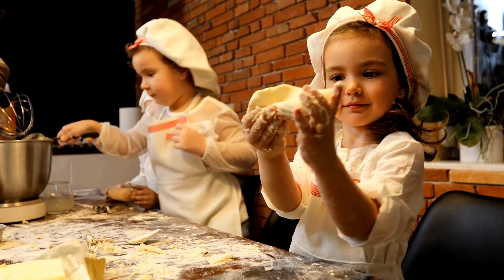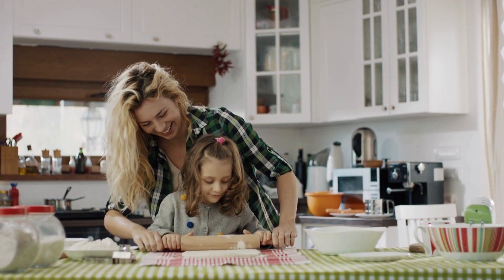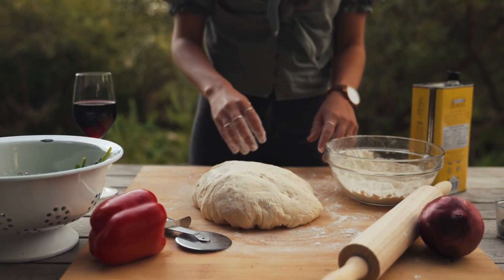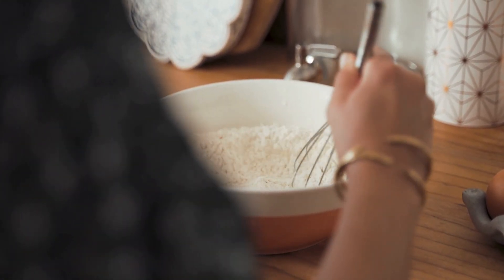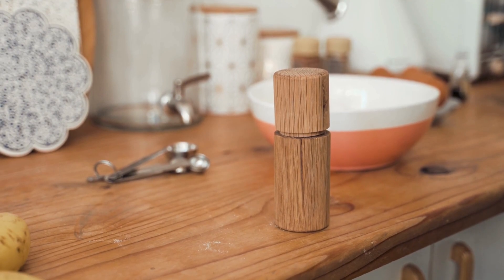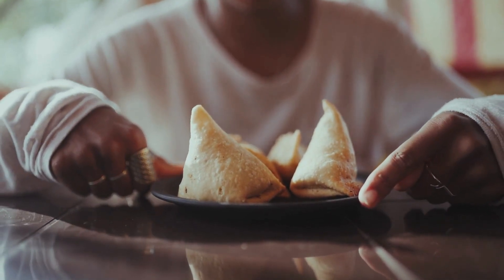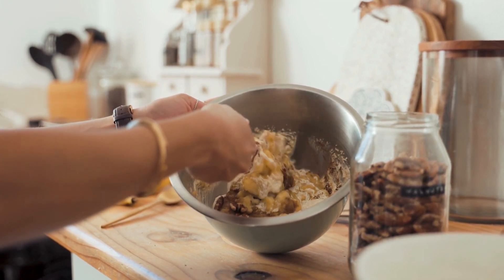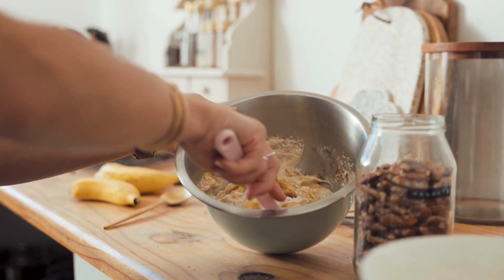AmazonBasics' Silicone Macaron Mat: Perfect for Baking?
00:00 Introduction
00:43 Product Description
01:42 Design and Style
02:16 Functionality
03:33 Customer Reviews .
04:10 Pricing and Availability
04:55 Conclusion
In this video, we take a closer look at the AmazonBasics Silicone Macaron Mat, an essential tool for any home baker. Made with high-quality, food-grade silicone, this mat is perfect for baking delicious and perfectly shaped macarons.

The AmazonBasics Silicone Macaron Mat features 48 individual cavities, each perfectly sized to make uniform macarons every time. The non-stick surface ensures that your macarons will release easily and cleanly, while the silicone material is also dishwasher safe for easy cleanup.

In addition to macarons, this versatile mat can be used for other baked goods, such as cookies and pastries. And with its flexible, non-slip design, it can be easily rolled up and stored in a small space when not in use.

If you're looking for a reliable and convenient tool to help you create perfect macarons every time, then the AmazonBasics Silicone Macaron Mat is definitely worth checking out. So, join us in this video and see how this amazing baking accessory can make your macaron-making process easier and more enjoyable!